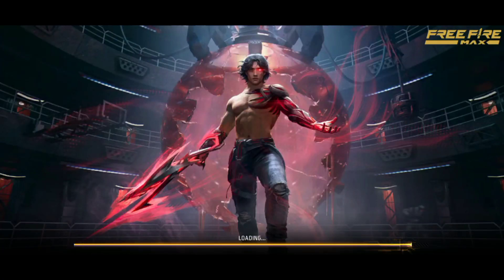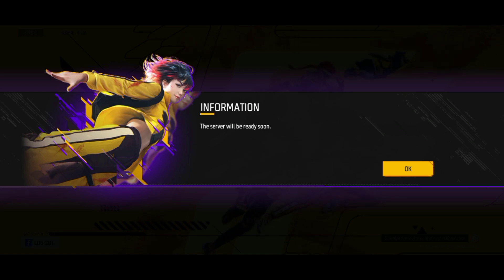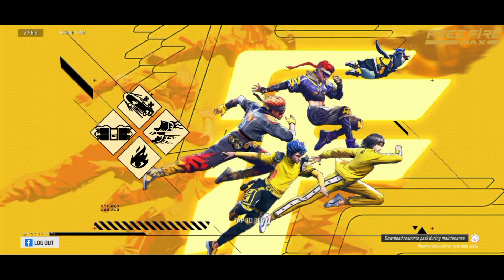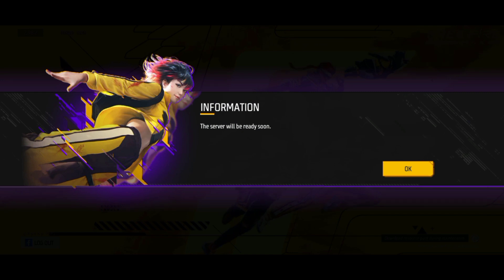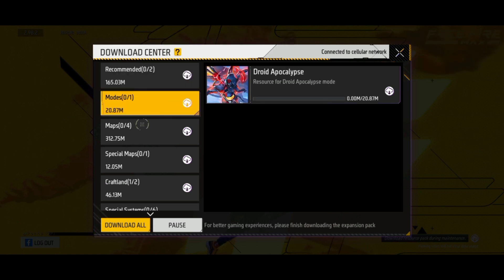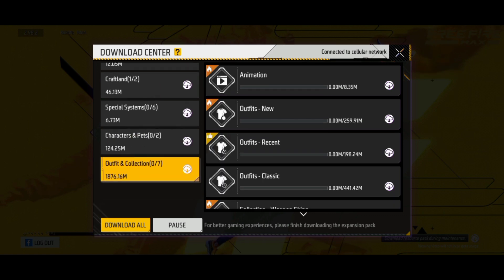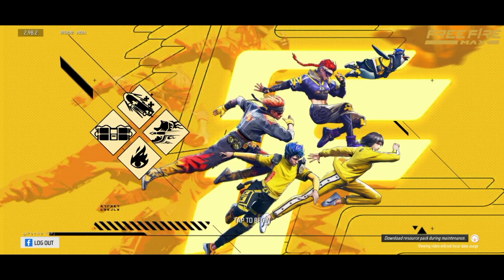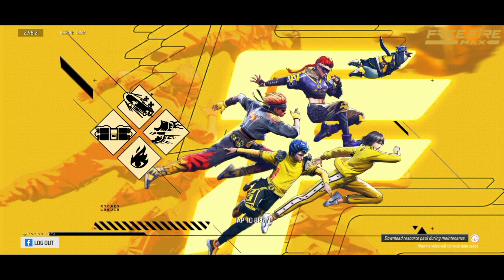The server will be ready soon problem slove😱😱|UPDATE FULL DETAILS 😇|love you all ❤️❤️🇮🇳